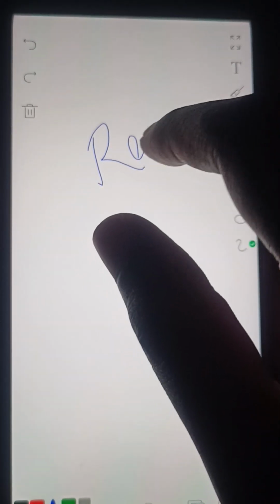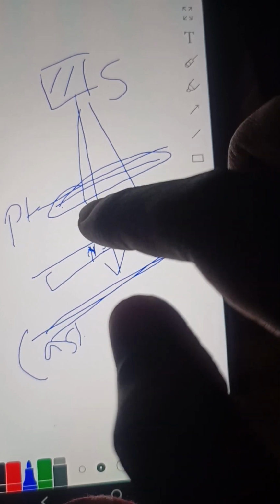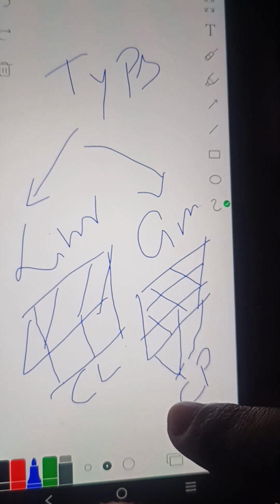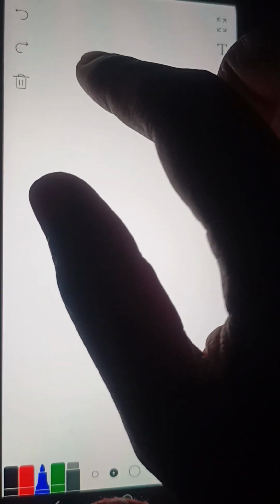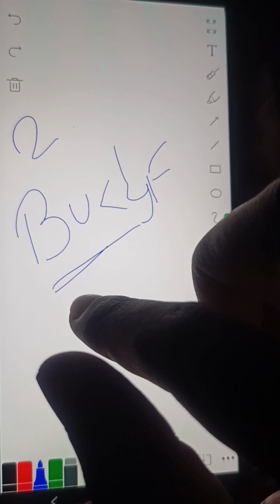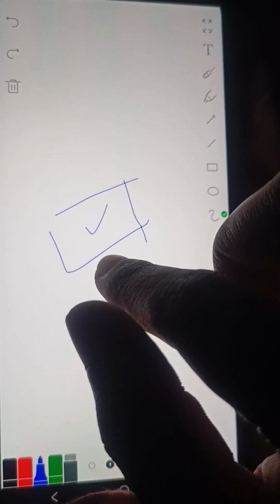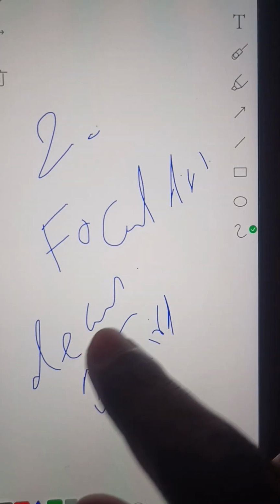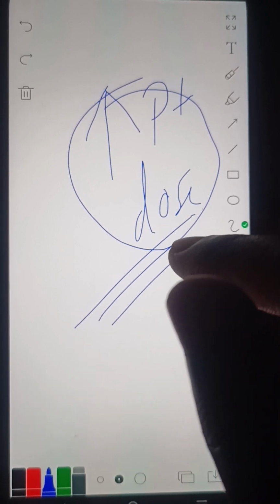Xray Grid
Basics about xray Grid